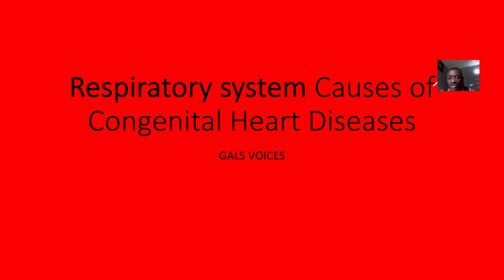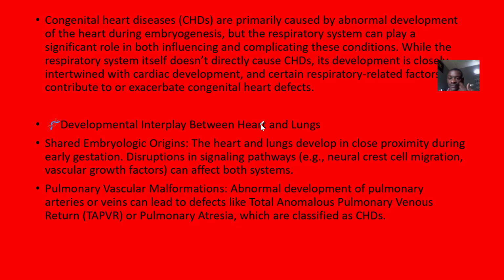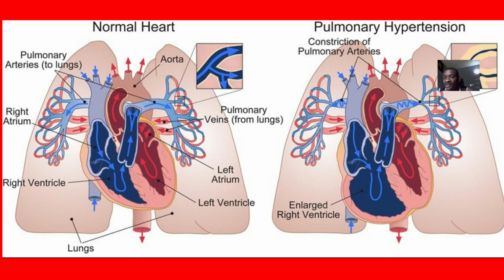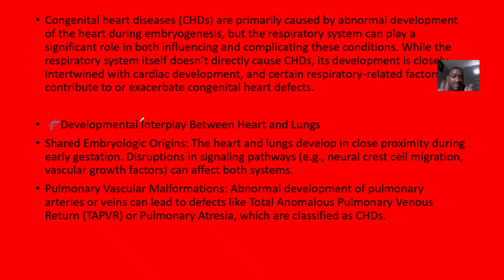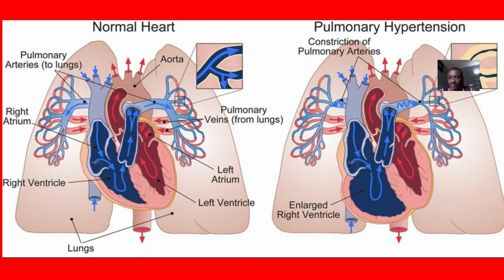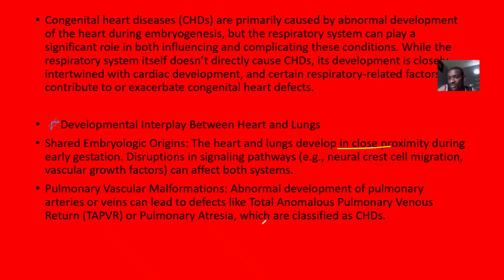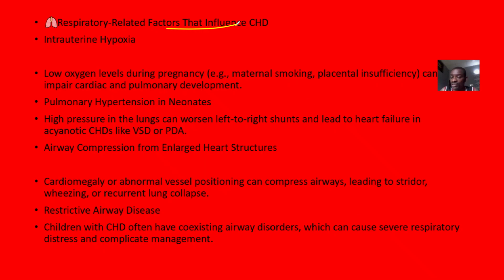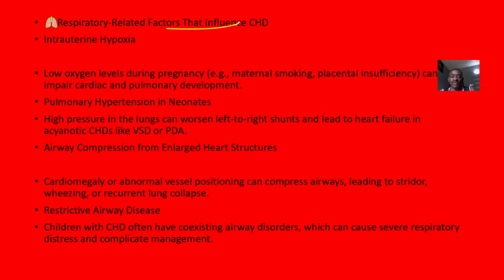Respiratory system Causes of Congenital Heart Diseases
respiratory system itself does not directly cause congenital heart diseases (CHDs), but there are important developmental, environmental, and pathophysiological connections between the lungs and the heart—especially during fetal development. Let’s break it down:

🧬 Developmental Interplay Between Heart and Lungs
The heart and lungs develop simultaneously in early embryogenesis, and both rely on neural crest cells and mesodermal tissue for proper formation.

Disruptions in these developmental pathways—due to genetic mutations or environmental insults—can affect both systems.

For example, abnormal pulmonary vascular development can influence cardiac outflow tract formation, contributing to defects like Tetralogy of Fallot or pulmonary atresia.

🌡️ Respiratory-Related Maternal Factors That May Contribute to CHDs
Factor Mechanism
Maternal hypoxia Low oxygen levels during pregnancy may impair fetal heart development
Maternal respiratory infections Viral infections (e.g., rubella) can disrupt organogenesis
Teratogenic drug exposure Certain asthma medications or antivirals may interfere with fetal development
Smoking or air pollution Toxins can affect both lung and heart development in utero
🫁 Lung Abnormalities That Coexist or Complicate CHDs
While not causative, these respiratory conditions often coexist with or exacerbate congenital heart disease:

Pulmonary hypoplasia: Underdeveloped lungs may occur alongside heart defects like congenital diaphragmatic hernia

Pulmonary hypertension: Can result from increased blood flow due to CHDs like VSD or PDA, leading to vascular remodeling

Airway compression: Enlarged heart structures may press on airways, causing stridor, wheezing, or recurrent lung collapse

🩺 Clinical Insight
Children with CHDs often present with respiratory distress, not because the lungs caused the heart defect, but because the abnormal heart function affects lung perfusion and ventilation. A thorough respiratory assessment is essential in managing these patients